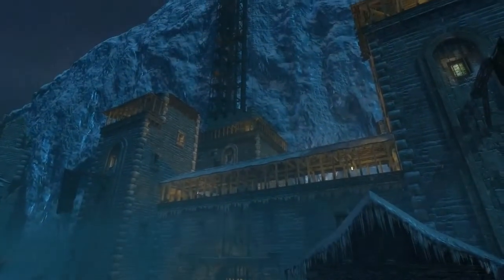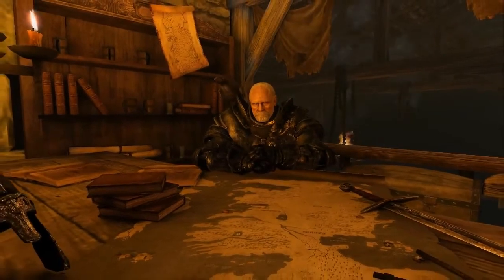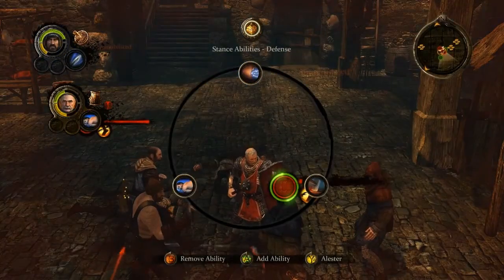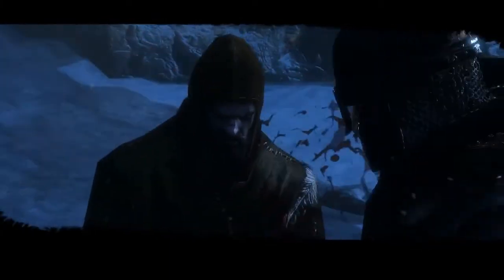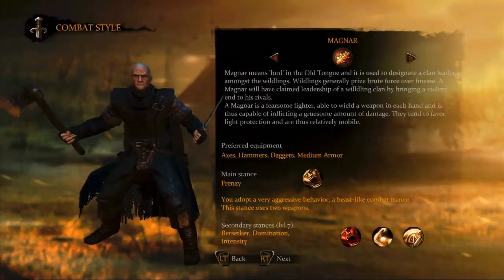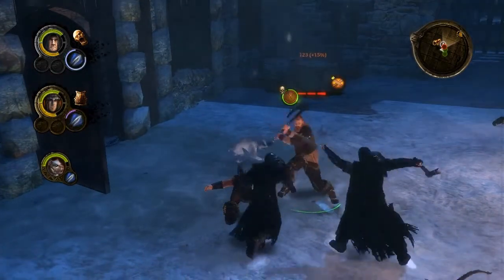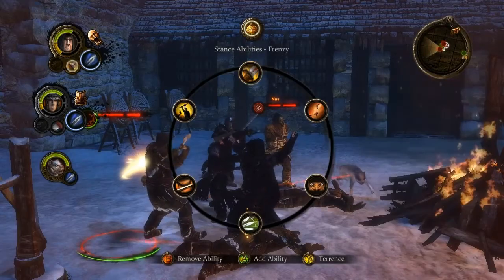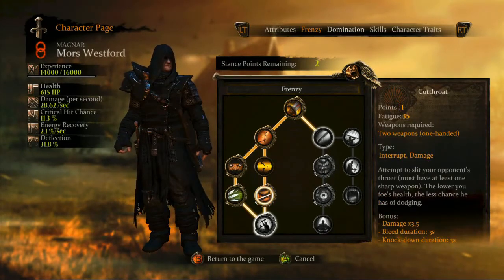Game of Thrones RPG Combat System Preview